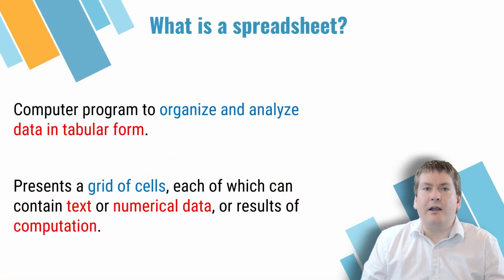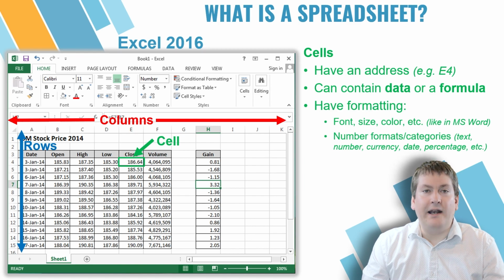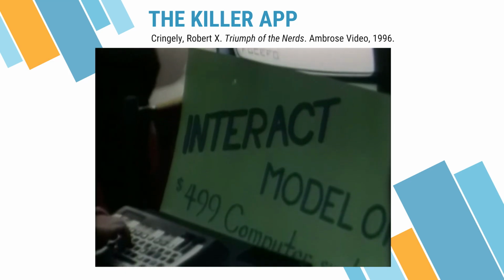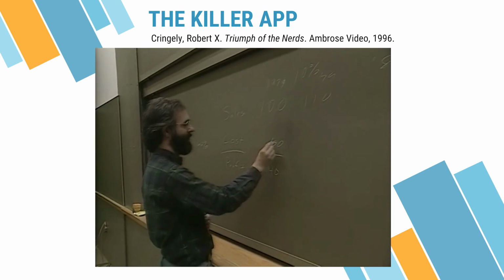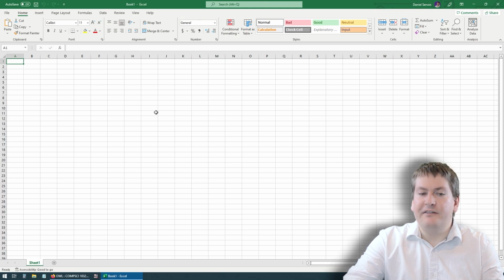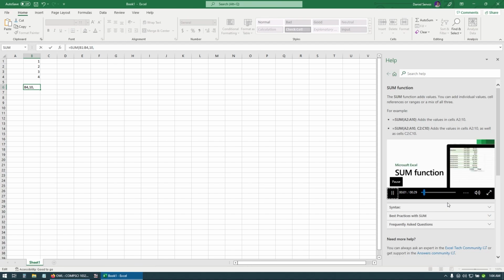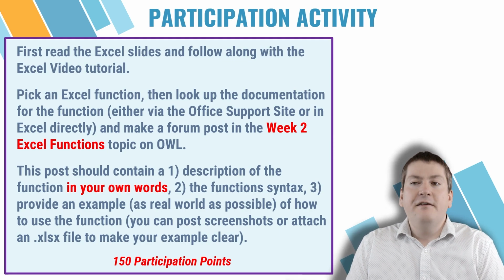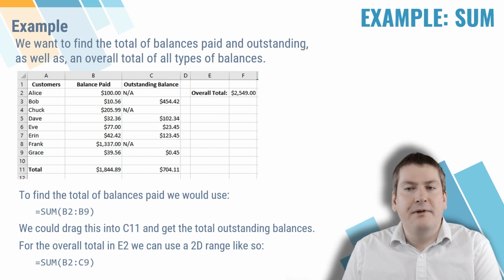CS1032: Introduction to Week 2 and Excel (Winter/Summer 2024)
Chapters:
00:00 Introduction
00:28 Readings and Videos for Week 2
01:44 A Quick Intro to Microsoft Excel
05:51 The History of Spreadsheets
13:45 Excel Documentation
20:38 Week 2 Participation Activity
23:59 Outro